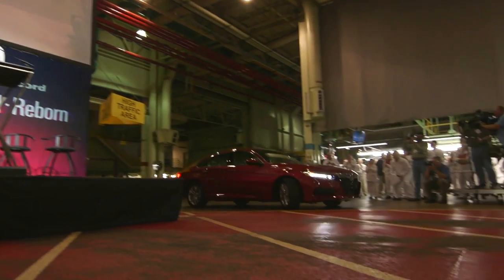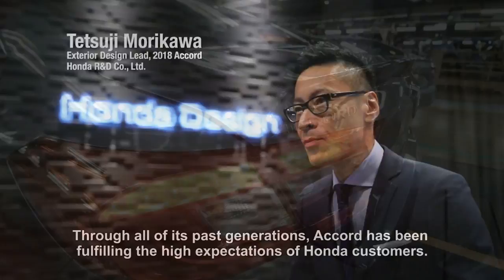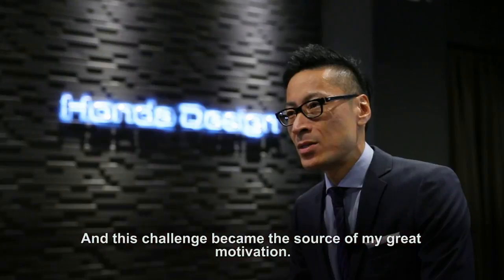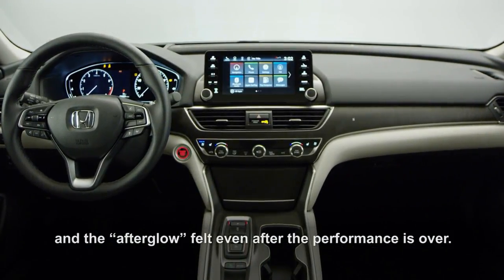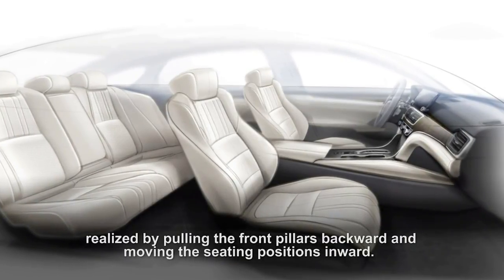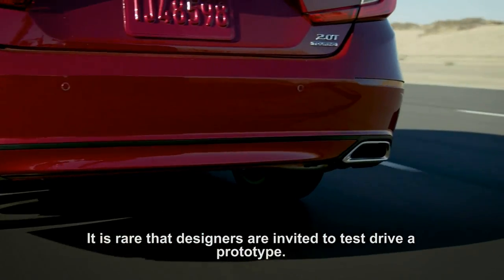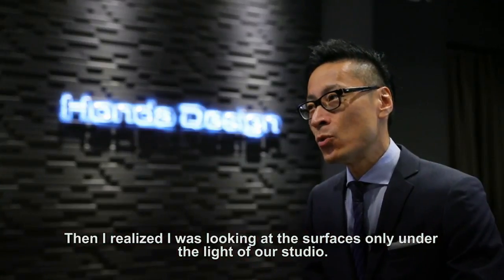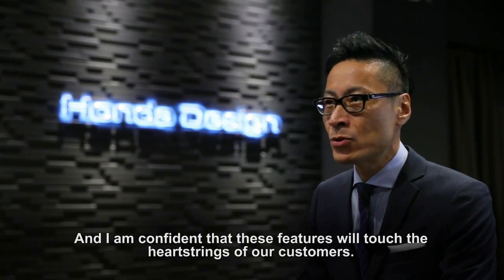2018 Honda Accord Production Factory in Ohio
Associates at Honda of America Mfg., Inc. (HAM) today celebrated the start of mass production of the all-new 2018 Honda Accord with an announcement of new investments and jobs to support manufacturing of the 10th generation Accord, America's best-selling car of the past 41 years.

Honda invested $267 million and is adding 300 new jobs to support production of the all-new Honda Accord and to increase production at the Marysville Auto Plant (MAP). The investment total includes $220 million at MAP for new technologies and processes, including a new $165 million weld department featuring 342 state-of-the-art welding robots and $47 million at Honda's nearby Anna, Ohio engine plant for production of the 2018 Accord's 1.5-liter and 2.0-liter turbocharged engines, the first application of turbo power to the Accord lineup.

Additional new technologies applied to the manufacture of the new Accord at MAP include a laser brazing process for the Accord's roof and new stamping techniques to produce its more sharply sculpted body. In addition, Honda debuts Accord's first-ever use of high-performance structural adhesives for improved body rigidity, and the application of acoustic spray foam to the body for enhanced cabin quietness. Moreover, MAP has added a new sub-assembly process for the Intelligent Power Unit (IPU) that will help power the new Accord Hybrid, which will return to production in Ohio.

"The new jobs and production growth will enable us to meet anticipated strong demand for the new Honda Accord," said Rob May, MAP plant manager. "Re-imagining the new Accord and bringing it to life took an incredible effort by our project team and our associates. The privilege of producing America's best-selling car for the last 41 years is a significant point of pride for our associates."

Accord, the first vehicle from a Japanese automaker to be made in America, has been in continuous production at the Marysville Auto Plant (MAP) since November 1982 - with cumulative U.S. production exceeding 11 million units over 35 years.

The 2018 Accord is new from the ground up and features a lighter and more rigid body structure, an advanced new chassis design, two all-new, high-torque direct-injected and turbocharged engines, the world's first 10-speed automatic transmission for a front-drive car, and with a host of new safety, driver-assistive and connected-car technologies – all wrapped in a more sophisticated, sleek and athletic design with top-class interior space and comfort.

The all-new, Honda-designed 10-speed automatic transmission (10AT), the first of its kind for a front-wheel-drive car, will be produced at Honda Precision Parts of Georgia transmission plant in Tallapoosa, Georgia. Honda recently announced a combined $149 million investment in the Russells Point, Ohio, and Tallapoosa plants to facilitate production of the new 10AT.

For 2018, all Accords will feature the full suite of Honda Sensing® safety and driver- assistive technologies as standard equipment. Honda Sensing includes Collision Mitigation Braking System™ (CMBS™), Lane Departure Warning, Road Departure Mitigation, Adaptive Cruise Control with Low-Speed Follow and new Traffic Sign Recognition. All Accords also have a Multi-Angle Rearview Camera with dynamic guidelines.